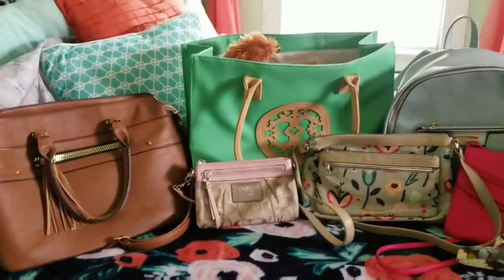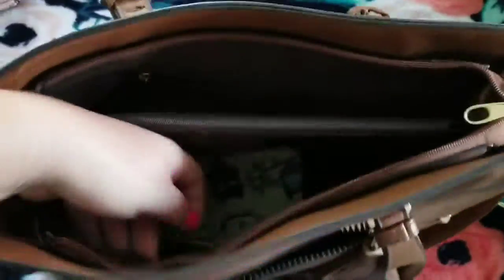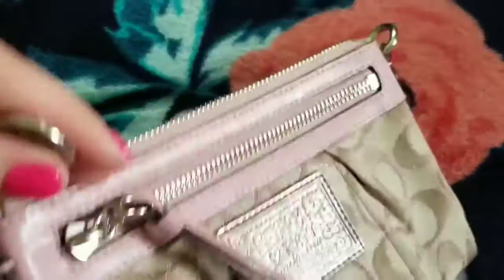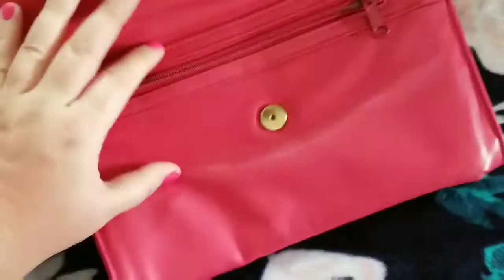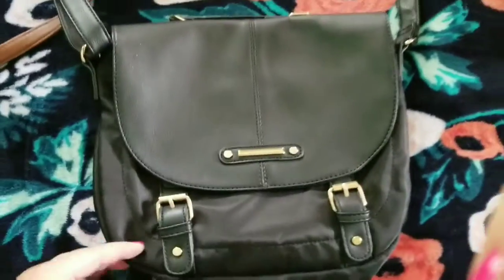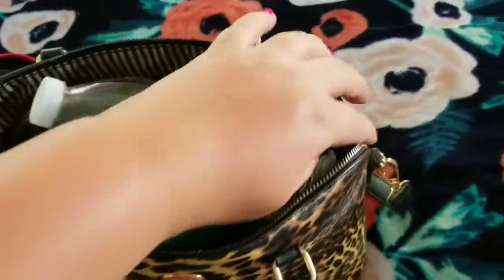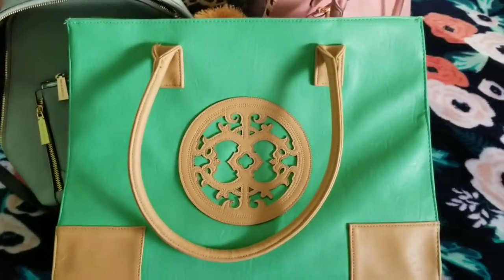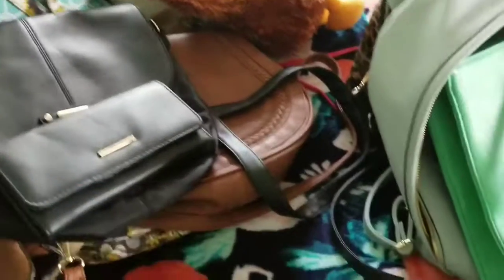My hand bag collection / selling my coach on poshmark?! 🙀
Hey y'all! Welcome back or welcome to my tribe! I just wanted to mention as well on p
Poshmark you CAN make offers if a price is to much for you! I love offers & I hope you guys enjoy this video.

😄 Please do the same for my sisters channel!‐ Mvrunningfree

Go get your free 5 peice set! 🌱